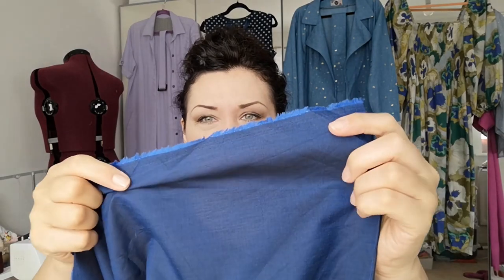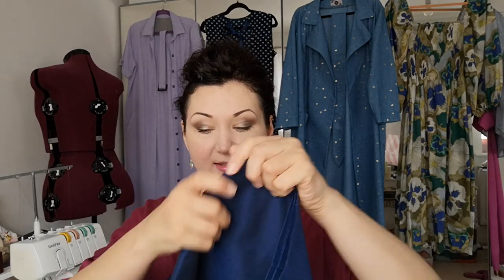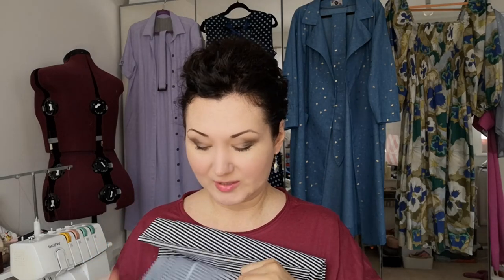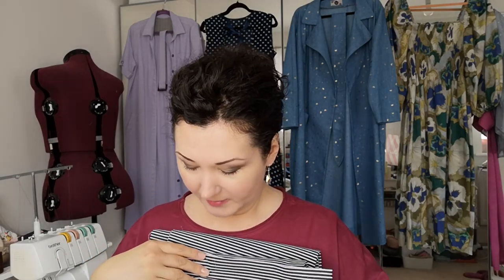Vlog #30 : Planning Fall/Winter Collection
Hi, my name is Alisa.

In this video I tell you about the new direction in my sewing aesthetics, show you my choice of fabrics for the first few pieces of my Fall/Autumn collection and mention my destash ;)

If you like this video why not give it a big thumbs-up, or better yet, say hello in the comments - I love getting to know you too!!

My Instagram de-stash account - @destash.s.and.o